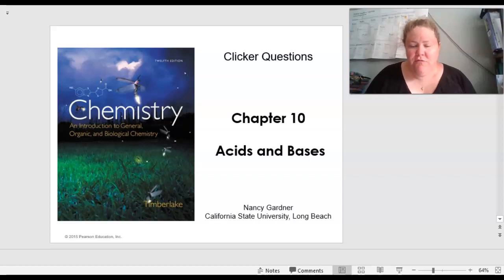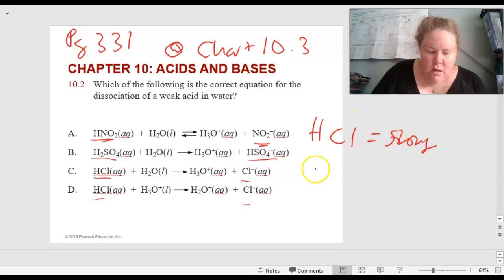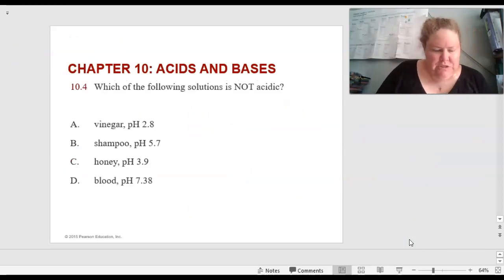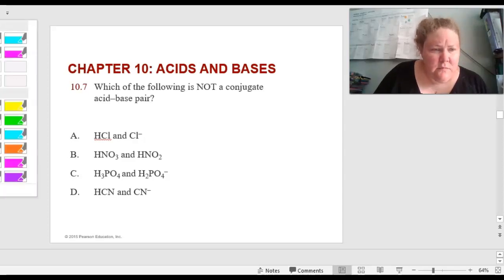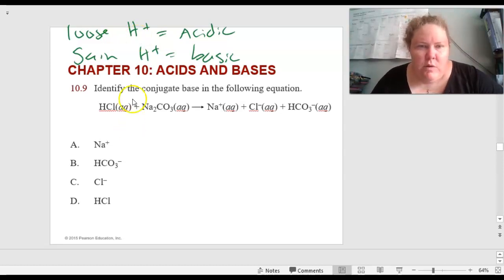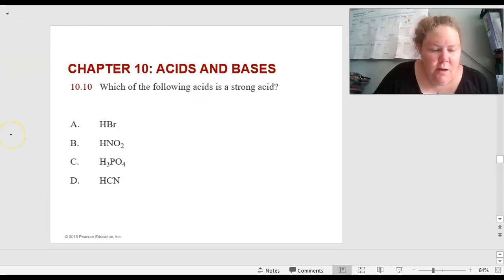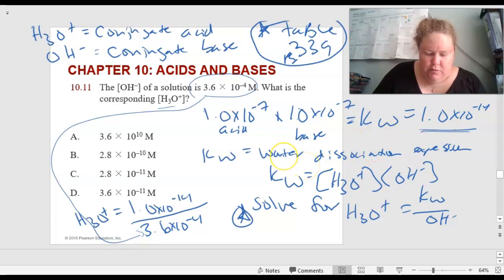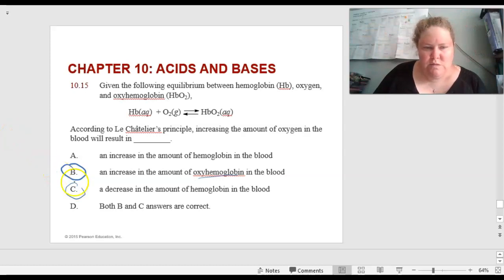Recorded class for Chapter 10 Acids and Bases 7-4-21